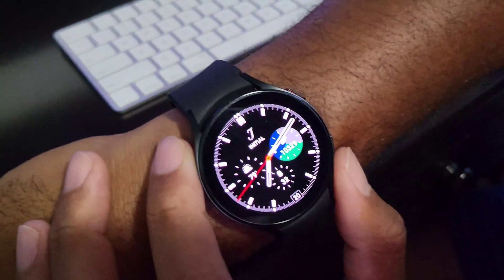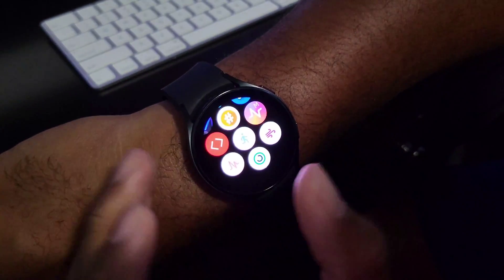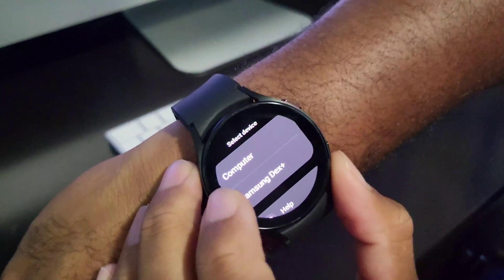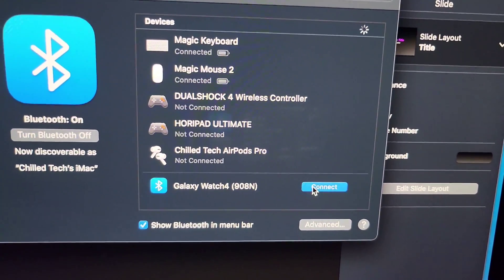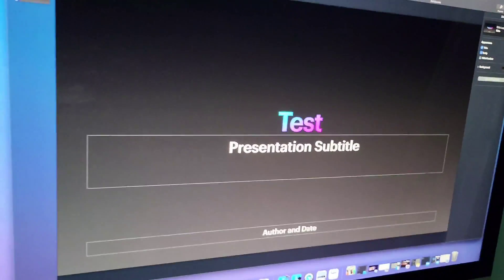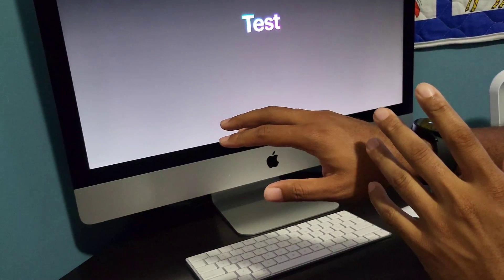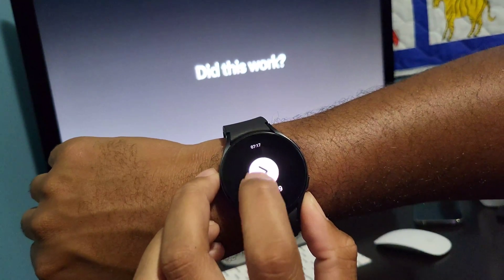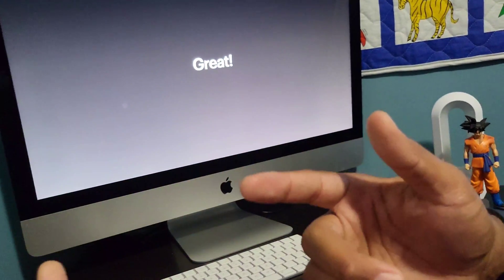How To Use The Samsung PPT Controller On Your Galaxy Watch To Control a Presentation On a Computer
This will be a quick walk-through just showing you how to control a PowerPoint Presentation using the Samsung PPT Controller on Your Galaxy Watch!

How to Install Samsung PPT On Your Galaxy Watch

Samsung Galaxy Watch 4 44mm Smartwatch